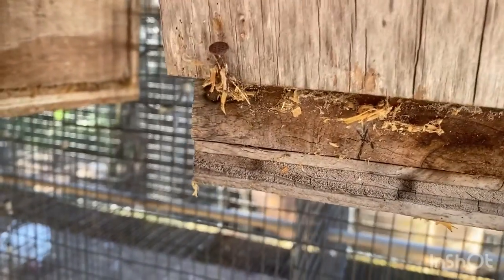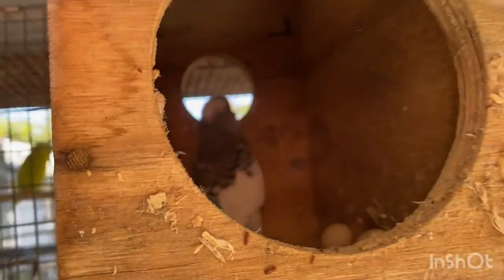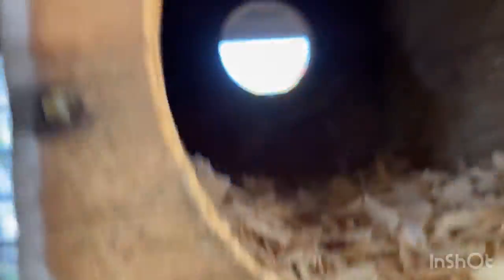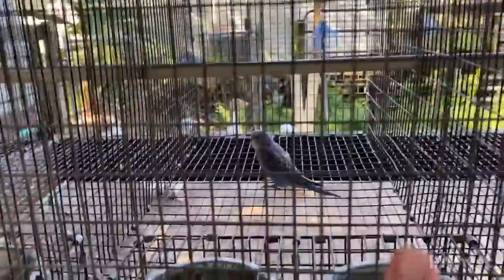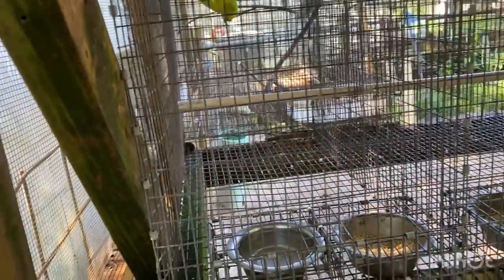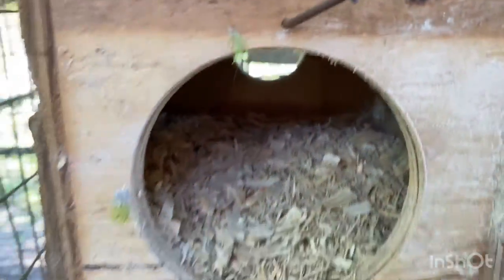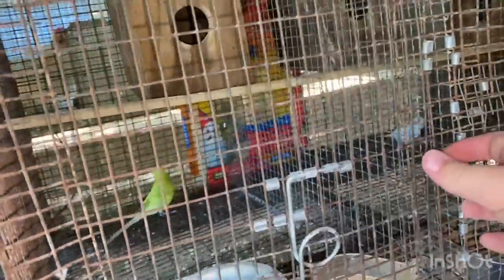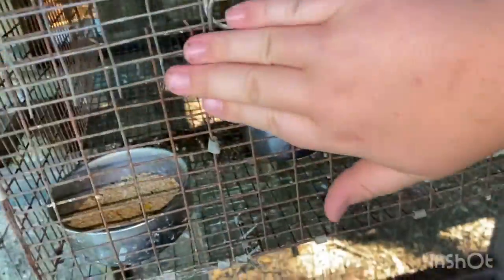Checking ALL my parakeets nest boxes